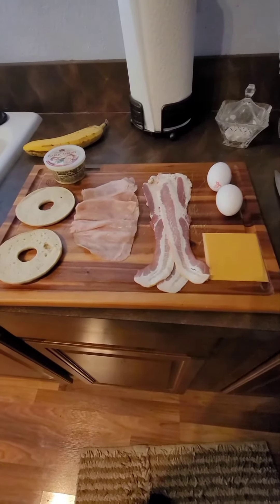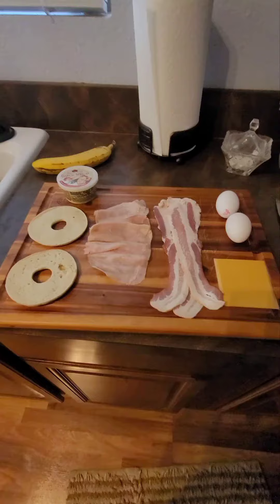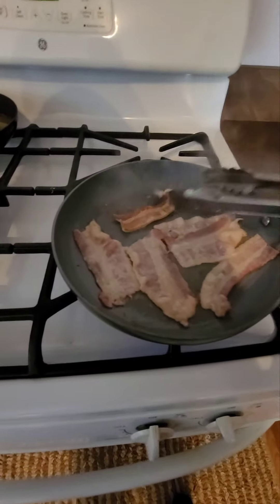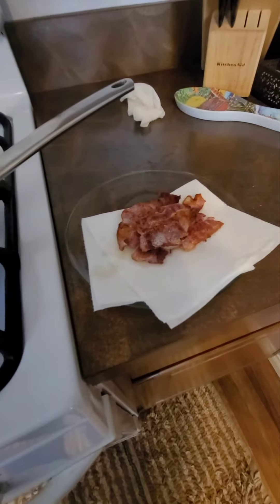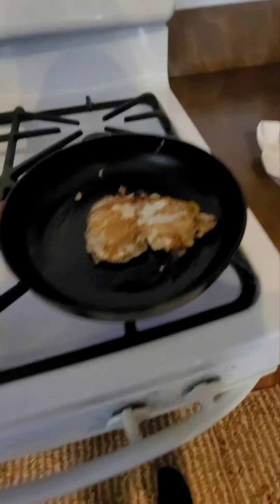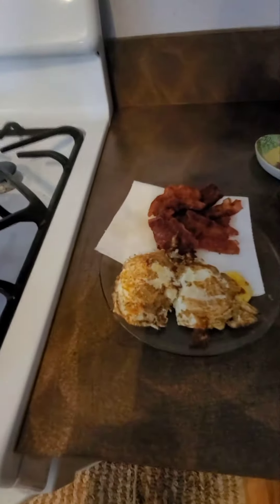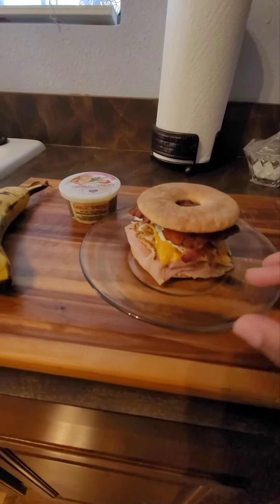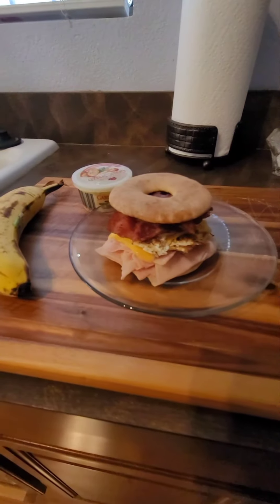CHRISTMAS EVE 🎄 SPECIAL COOKING vid Easy Breakfast Bagel (my first cooking vid) CHEF DREADY